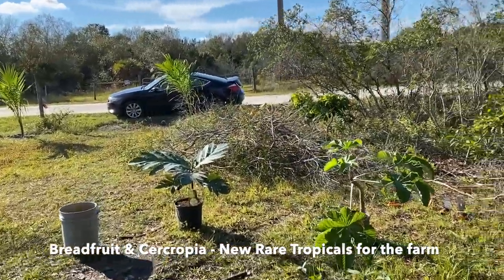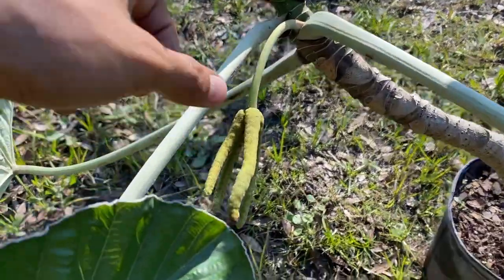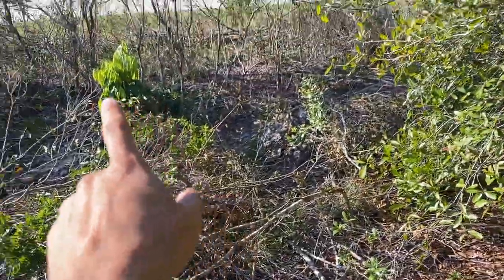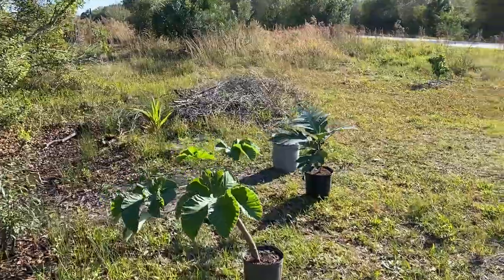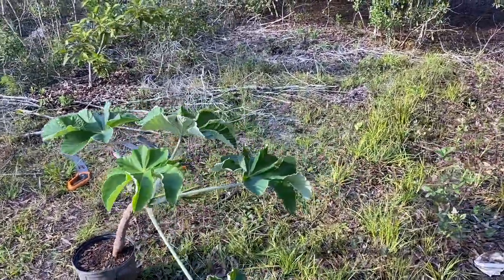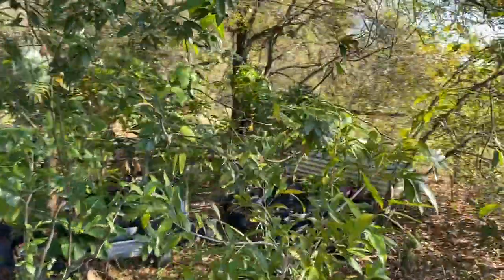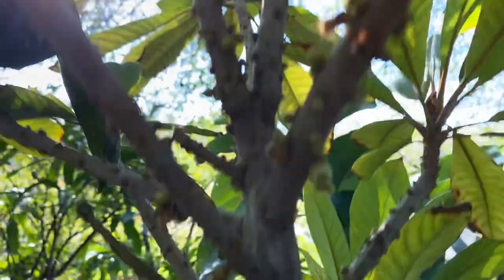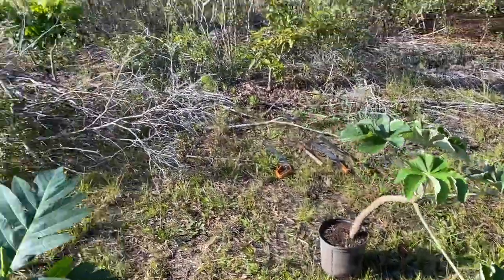Breadfruit & Cecropia Rare Tropical Fruit Trees | Tropical Fruit Farm Florida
Today we are adding two rare tropical fruit trees, Breadfruit & Cecropia to my farm in Punta Gorda Florida.

Growing these two fruit trees in Florida can be done and have been done, but will require extra care.

The Cecropia produces a fruit that is very sweet and gummy, it also attracts all kinds of wildlife and its tree can be used in many ways, very medicinal as well.

The Breadfruit tree is a beautiful tropical looking tree. I've seen them fruit nearby in Pine Island Florida so I know I can get it to the fruit here in Punta Gorda. You can actually cook this fruit over a fire and eat it, very starchy, filling, and healthy for you.

I will keep everyone updated as I plant these and watch them grow, I am very excited to have these two beautiful species at my fruit farm.